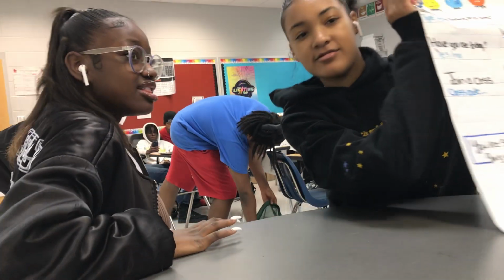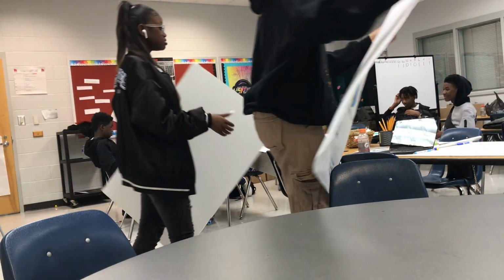Mobile Ap Development and Problem solving